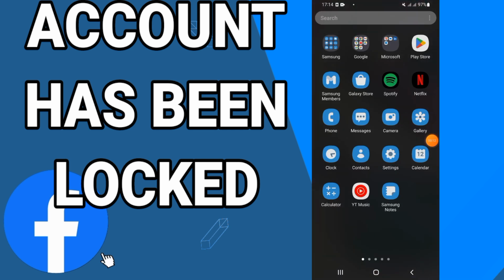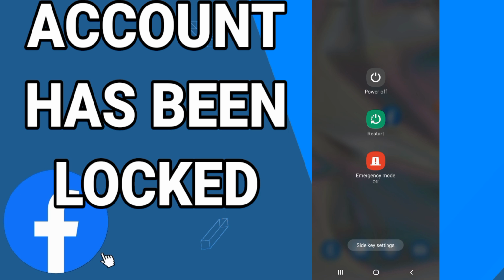How To Fix Facebook Account Has Been Locked